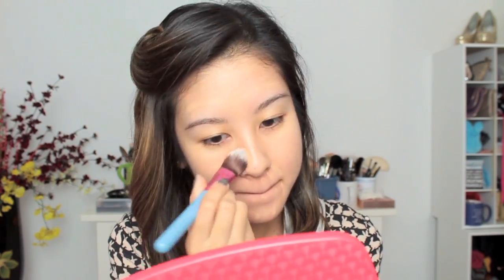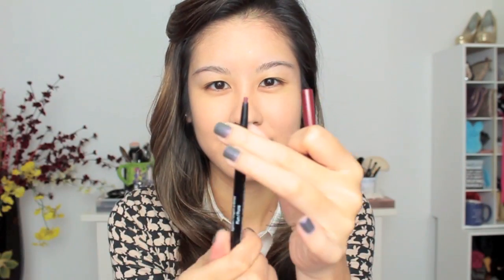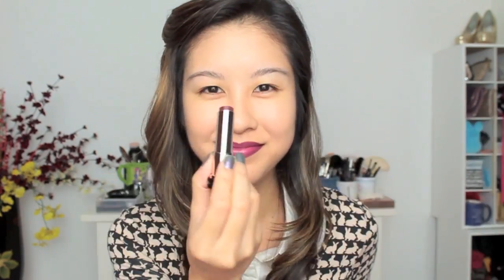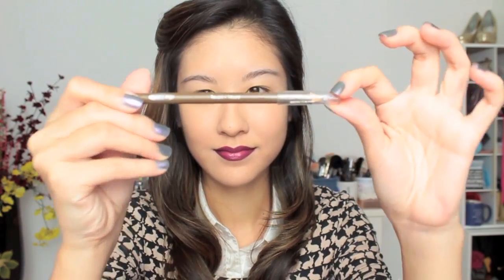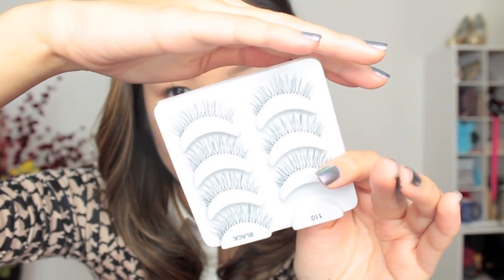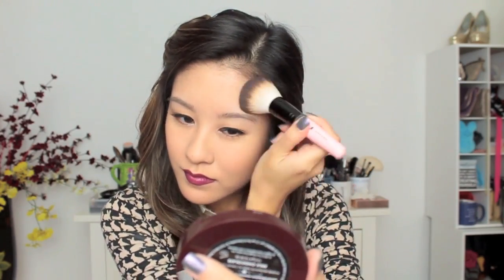Dark Berry Lips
Hi everyone! I have been swooning over how beautiful this deep lip color looks on so many people that I had to try it out on myself! I sort of concocted my own lip shade with what I had since I had a very particular color in mind. This video is perfect for those of you who would like to try the dark lip out without making the lips look smaller! This is a great look for this Fall Season as well as for any upcoming holidays you are celebrating--enjoy! :)

"Moving Too Fast (The World Spins)"

"Icing"

Products Used:

face:
-CoverGirl Natureluxe Liquid Silk Foundation in Sandstone
-Maybelline Dream Lumi Touch Highlighting Concealer in Nude
-MAC Blot Pressed Powder in Medium Dark
-Too Faced Chocolate Soleil bronzer in Milk Chocolate

eyes:
-Wet 'n Wild Brow Liner in Taupe
-e.l.f. Mineral Eyeshadow Primer
-Sleek eyeshadow in Flesh
-Maybelline Megaplush Waterproof Mascara
-Ardell 110 Lashes
-Rimmel Liner in Pure White

lips:
-Revlon Colorstay Lip Liner in Plum
-Palladio Herbal Lip Liner in Black Berry
-Revlon Lipstick in Berry Haute
-Revlon Lip Butter in Fig Jam

On nails: Barry M Nail Paint in Silvery Lilac

Bunny dress and blouse from H&M